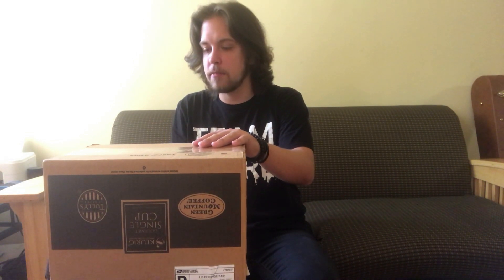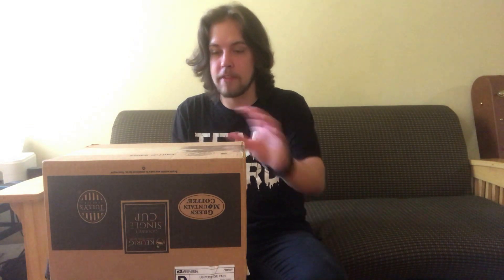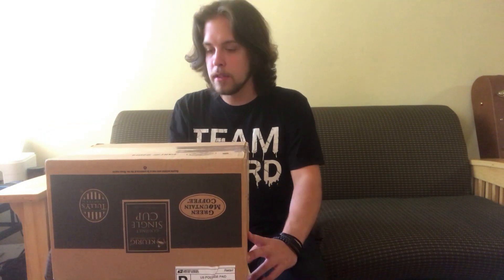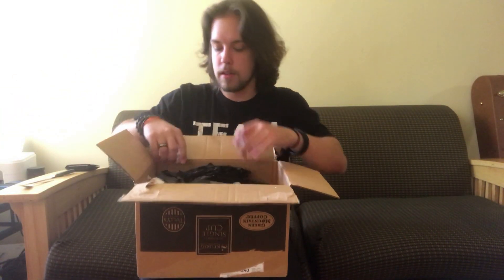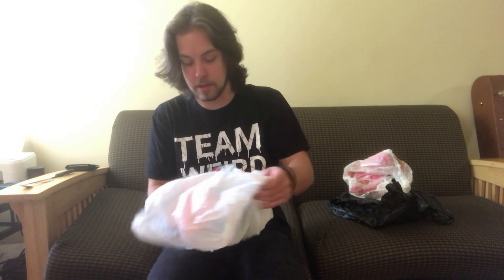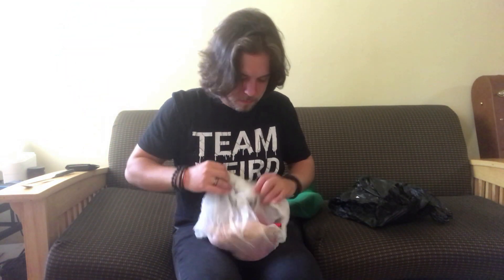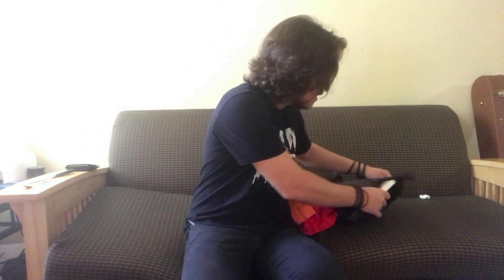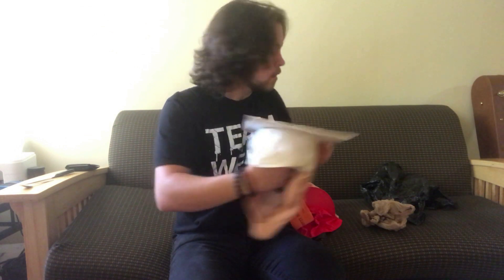FINALLY!!! ANOTHER MASK UNBOXING!!!